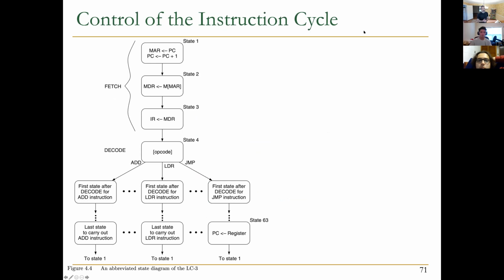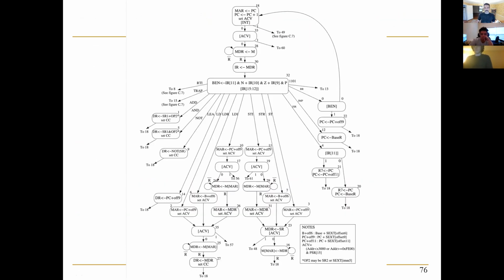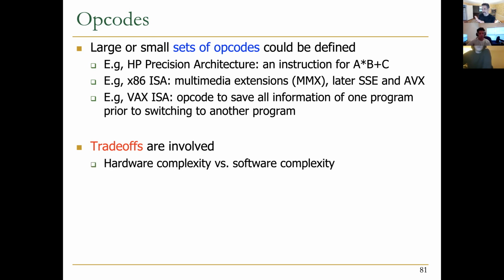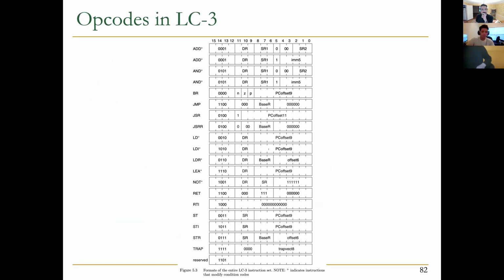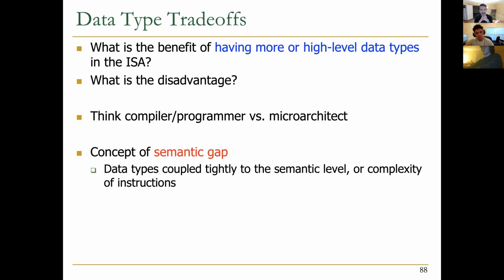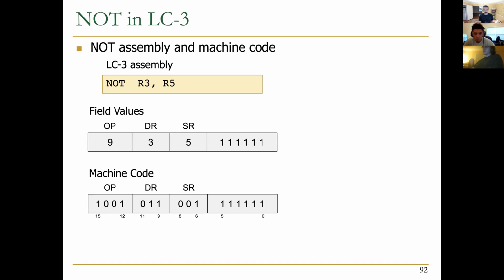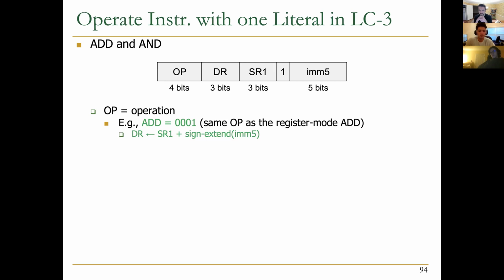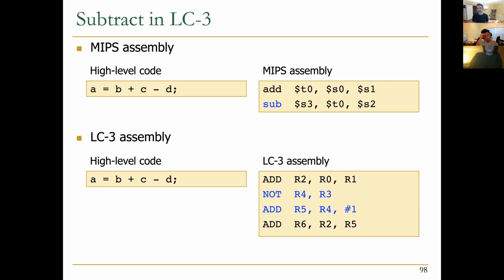Computer Architecture - Lecture 2d: Von Neumann Model, ISA, LC-3, and MIPS (UofSC, Spring 2021)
Lecture 2d: Von Neumann Model, ISA, LC-3, and MIPS